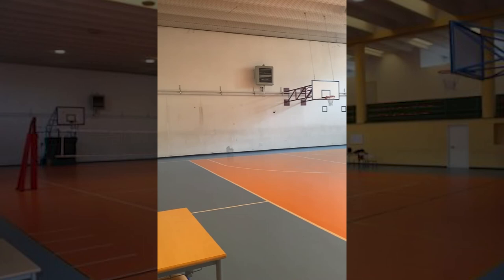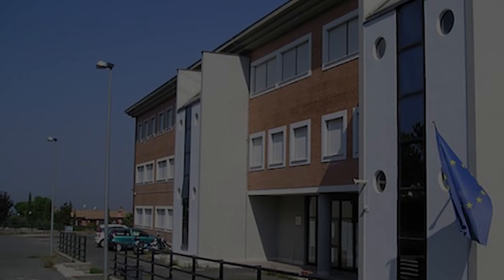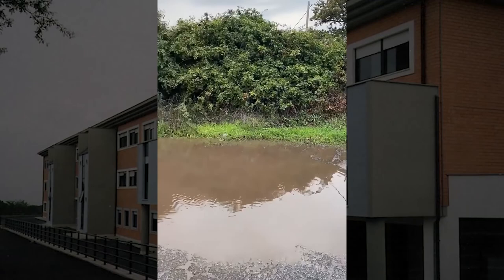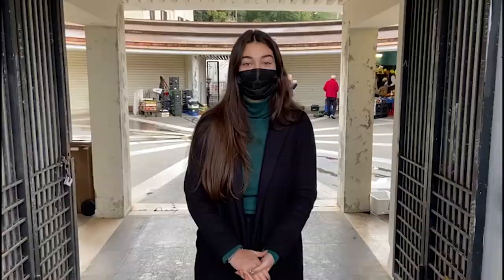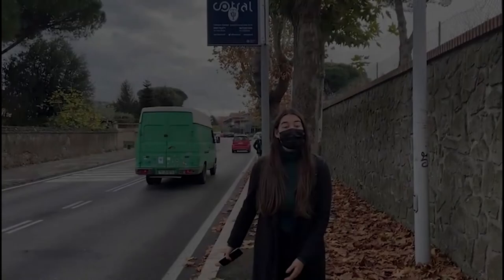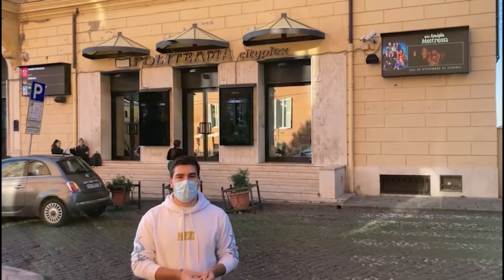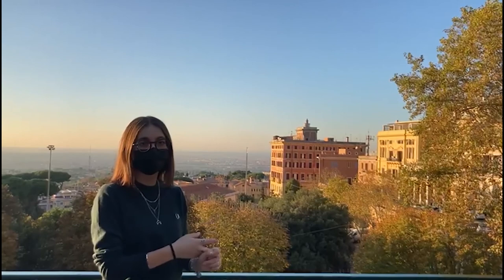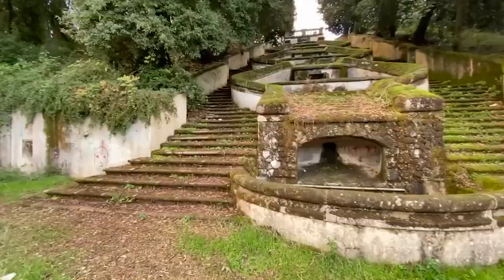Etwinning project "Speak up for change"- How green are we?- Liceo B. Touschek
The students of Class 4BD 2021/22
What makes your school/ town an environmentally friendly place?
Where do you still see room for improvement?
The students of Class 4BD 2021/22  made a video about your school and towns, focussing on positive and negative aspects.